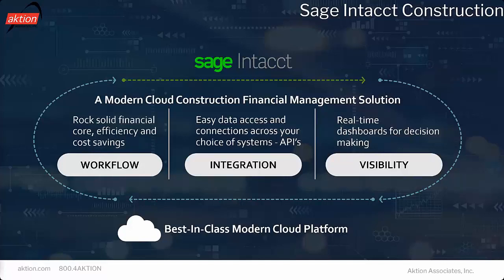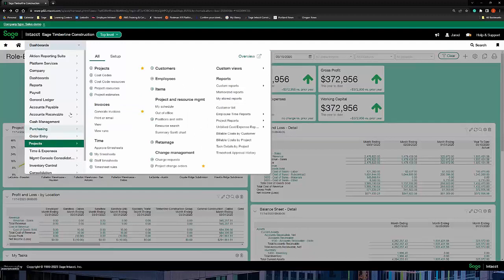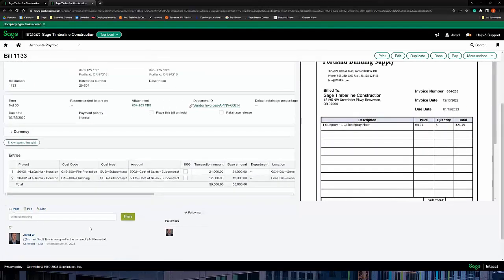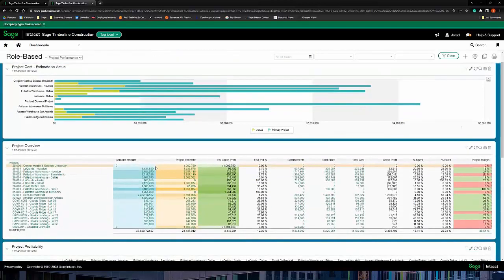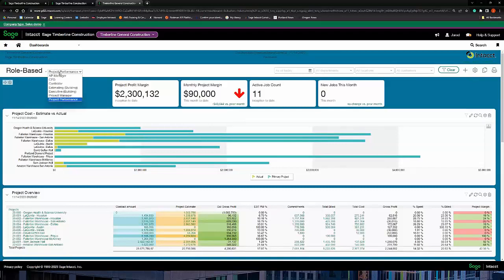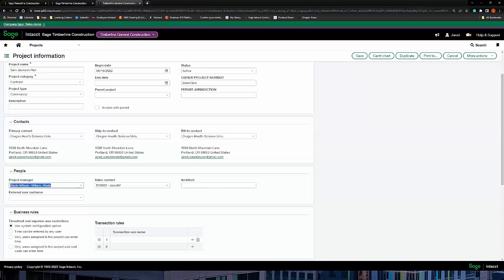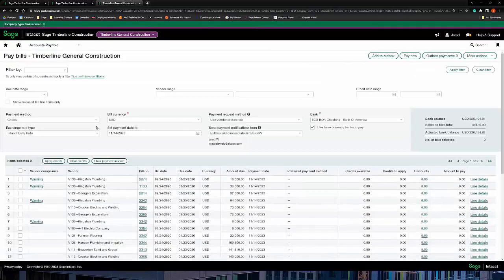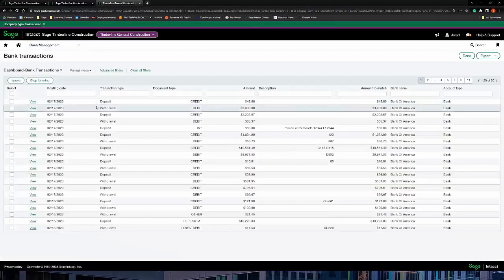Aktion Demo Webinar: Improve Your Efficiency and Profitability with Sage Intacct Construction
In this webinar, we reviewed 5 ways that Sage Intacct Construction can save you not only time, but money. Learn how to create personalized dashboards with drill down capability, run consolidation reports and more, all while being on a true cloud-based platform.